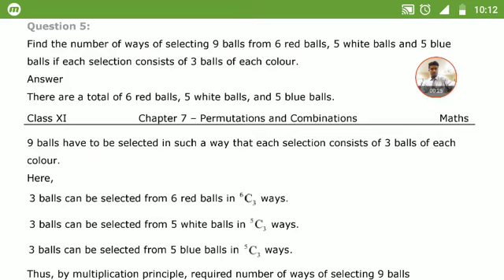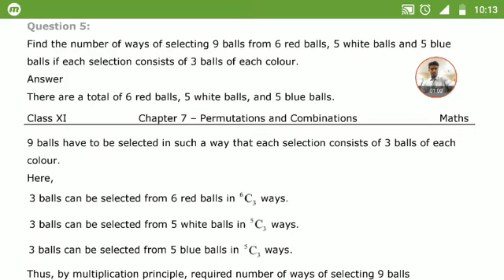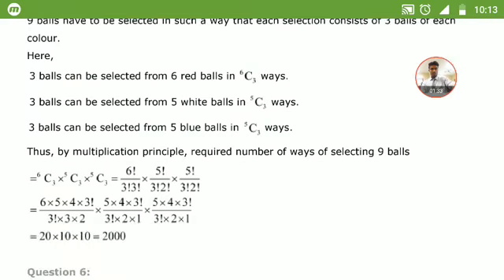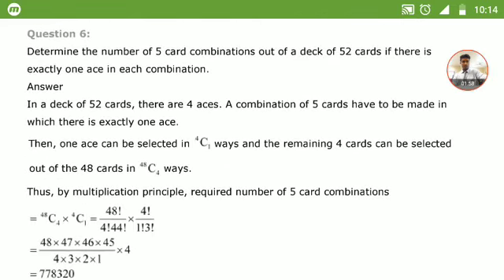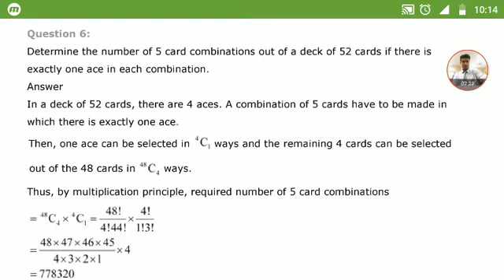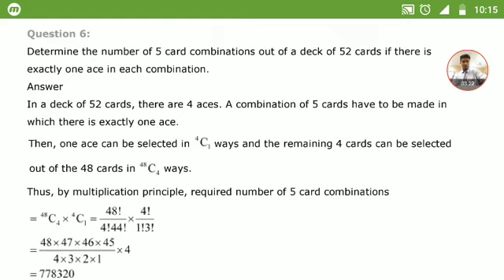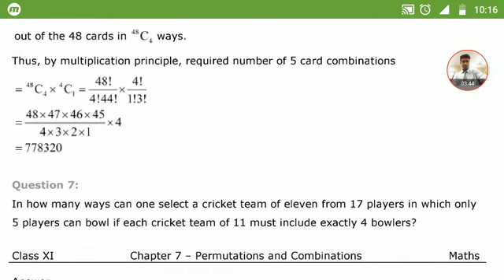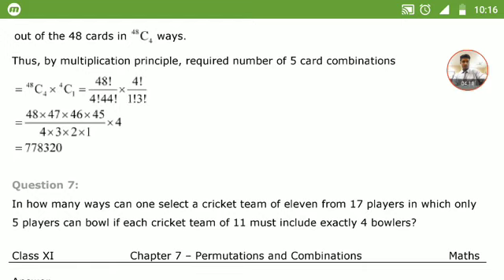P&C ex4 ..mon